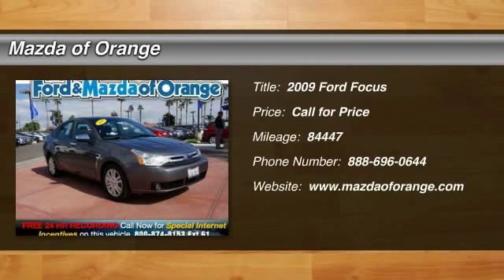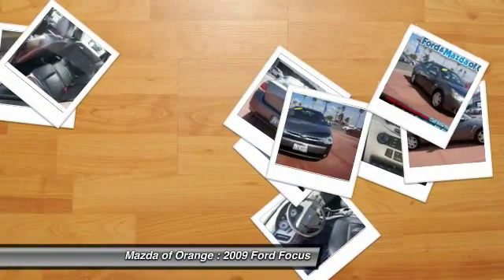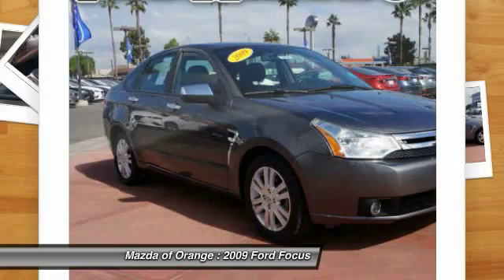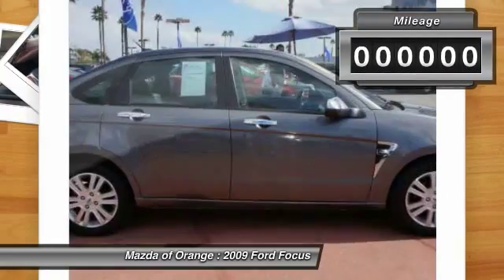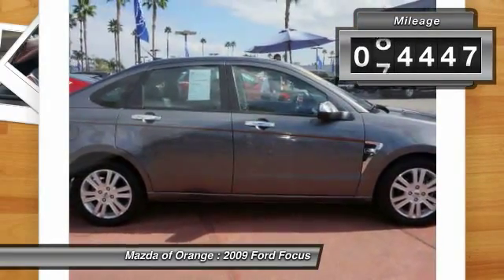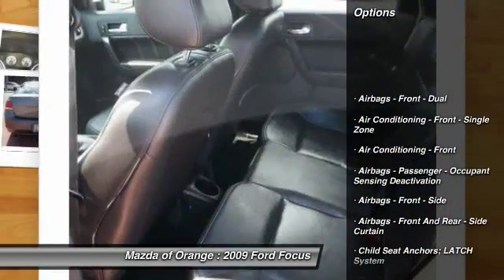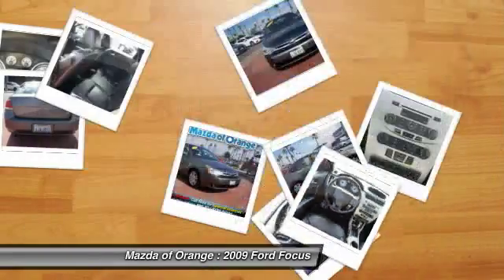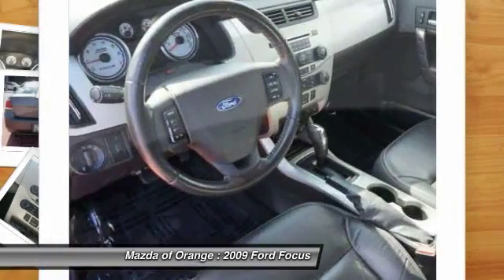2009 Ford Focus Orange CA 768367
2009 Ford Focus SEL

New Arrival Value Priced Below Market This 2009 Ford  Focus SEL has a sharp Sterling Grey Clearcoat Metallic exterior and a super clean Charcoal Black interior! Automatic Leather Seats Popular Color Fuel Efficient Call Dealer to confirm availability, and schedule a hassle free Test Drive. NHTSA 5 Star Rating All of our vehicles are researched and priced regularly using LIVE MARKET PRICING TECHNOLOGY to ensure that you always receive the best overall market value. ASK US FOR THE VALUE REPORT ON THIS VEHICLE!